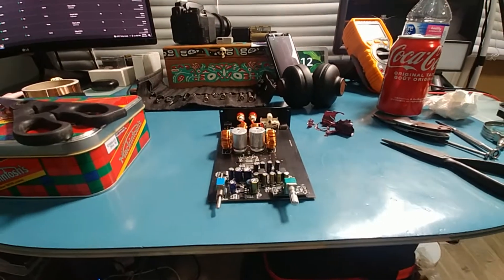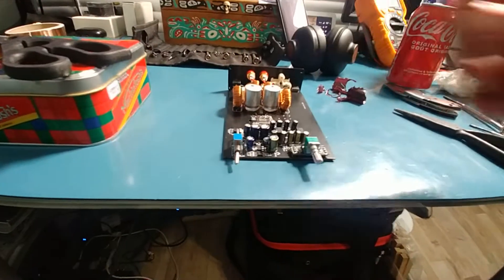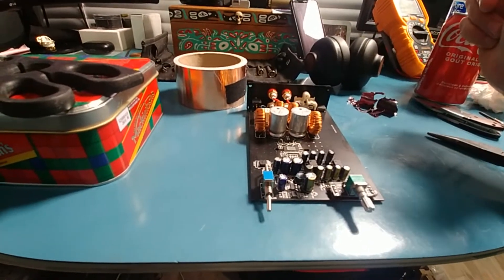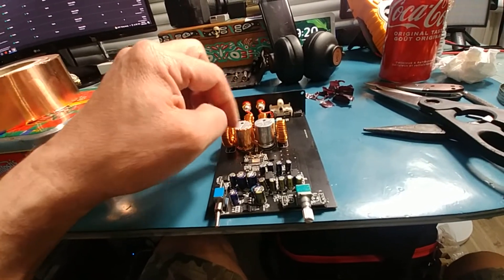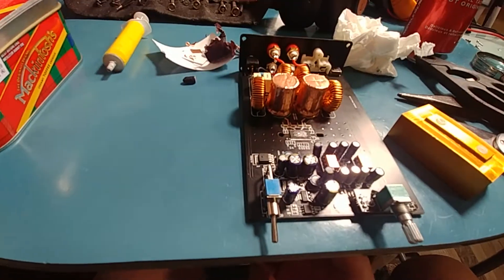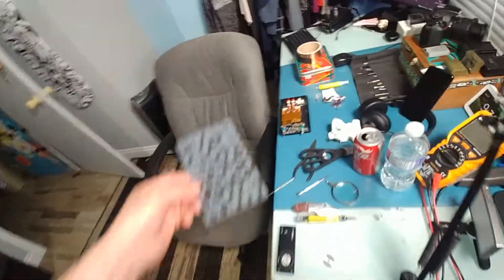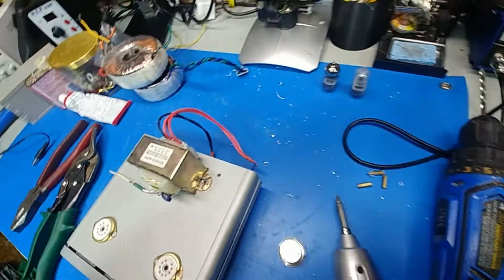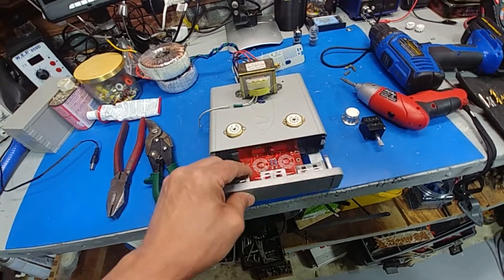electronics vlog# capacitor treatment Monday, May 9, 2022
link to copper tape---